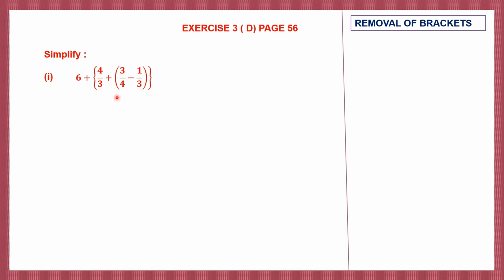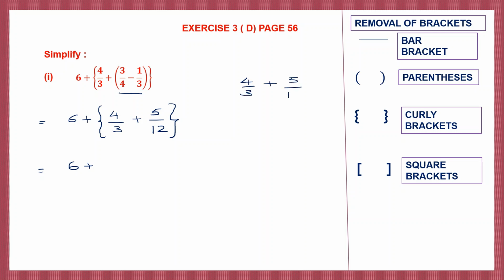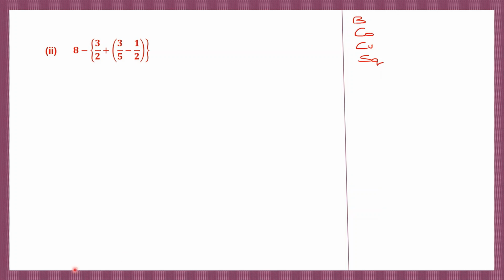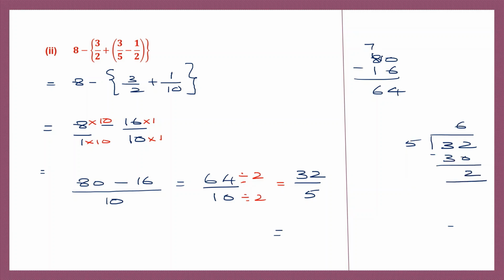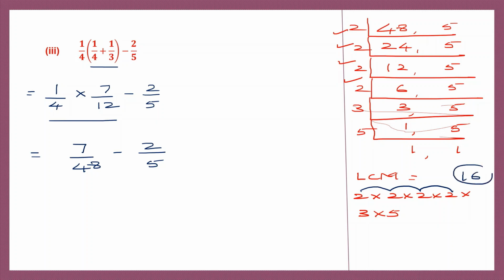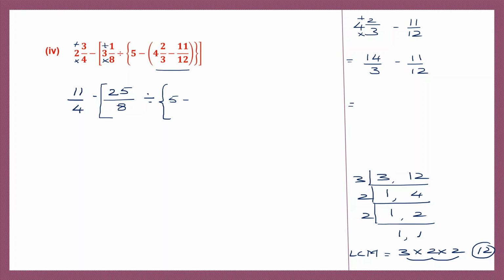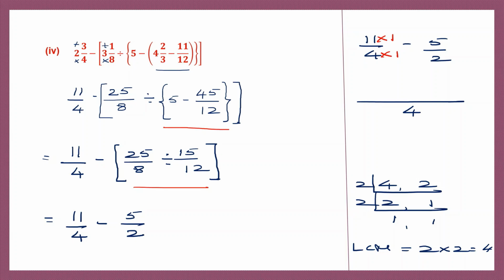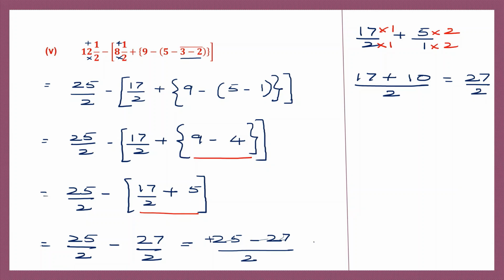FRACTIONS EXERCISE 3(D) QUESTIONS 1 TO 5 CONCISE MATHEMATICS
Hi everyone.  In today's video we will be working out  FRACTIONS EXERCISE 3(C)  QUESTIONS 13 TO 20

FRACTIONS
REMOVAL OF BRACKETS